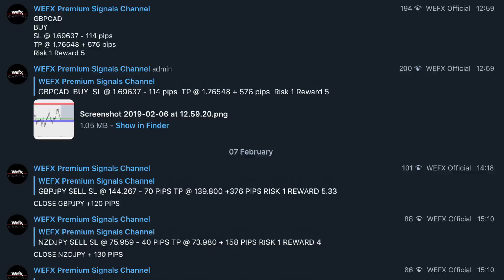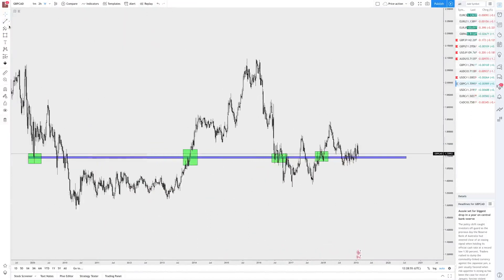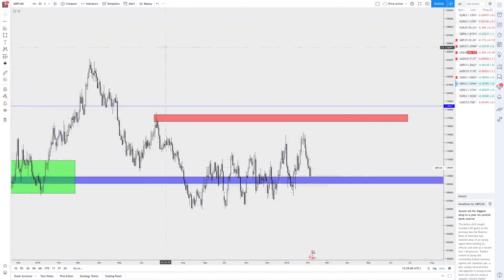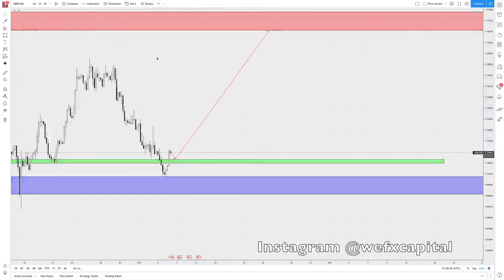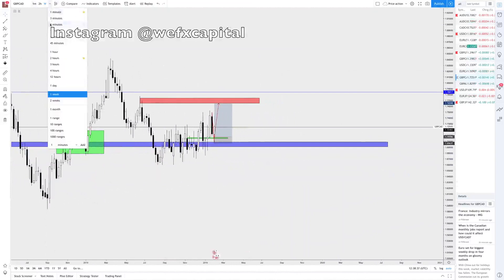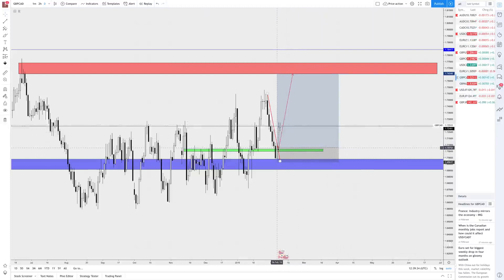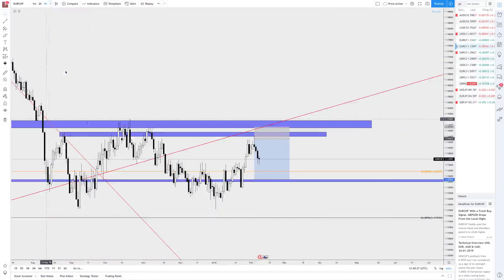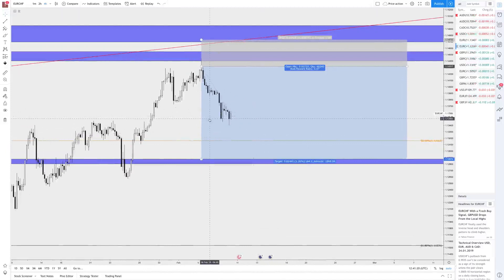How To Swing Trade Any Currency (Picking the tops/Bottoms) 2019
📲📲📲 Whatsapp me if you'd like me and my team to personally manage your money directly using a copy trading system.

We have over 200 Clients returning

+ Low Risk High Reward
+ No Overnight Or Weekend Holds